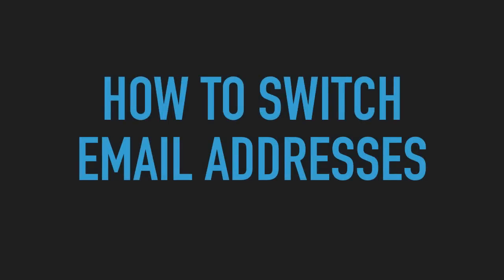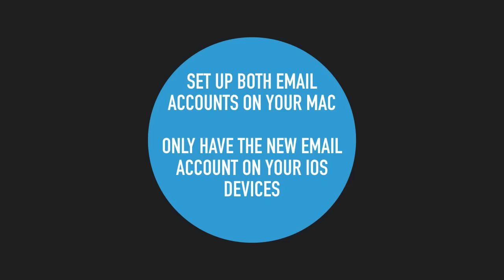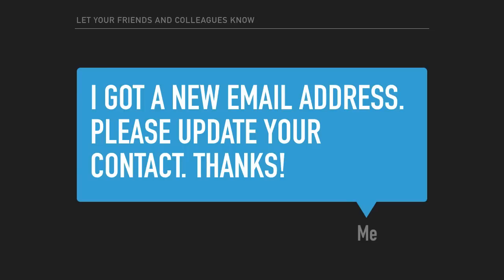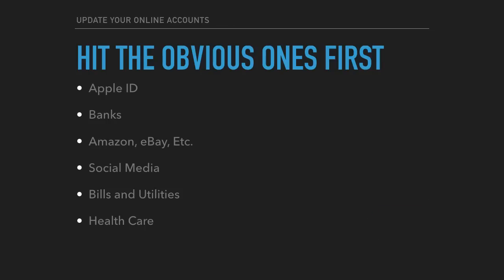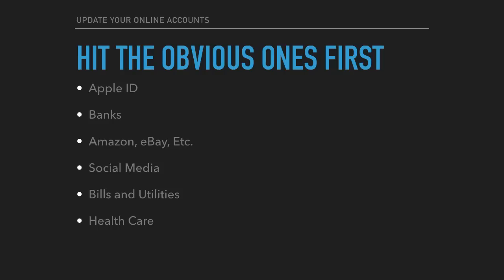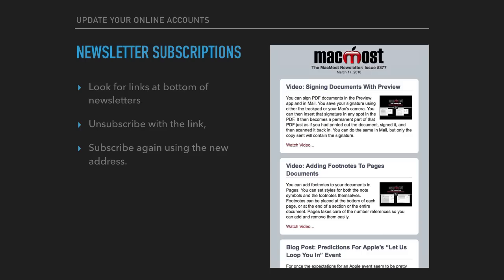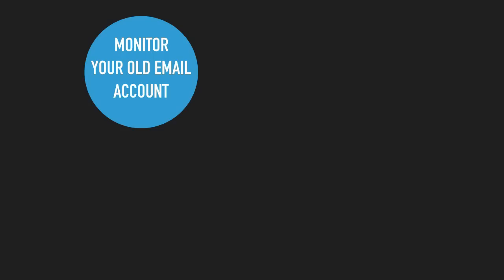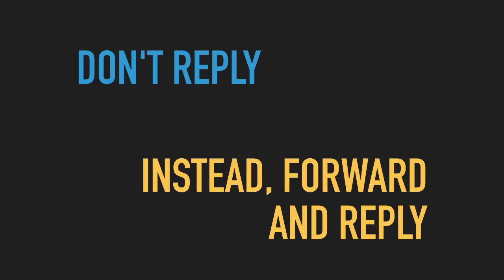Changing Email Addresses (#1187)